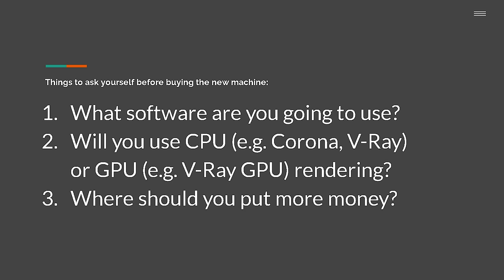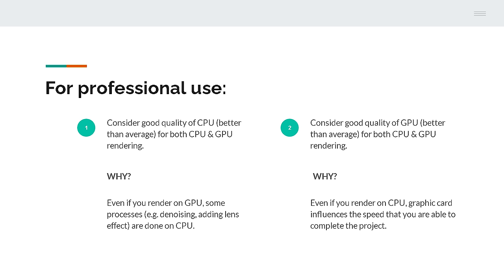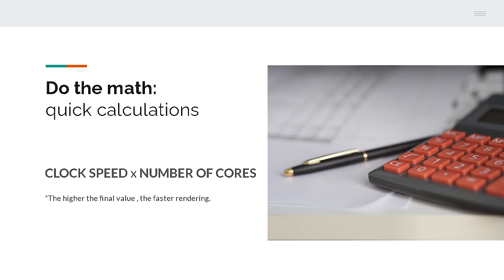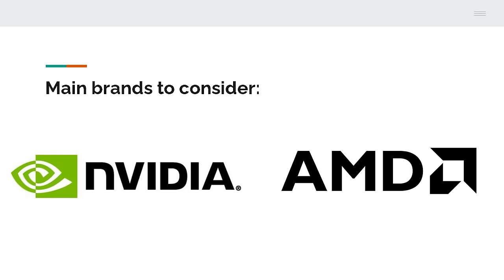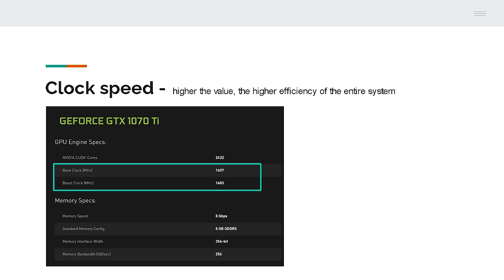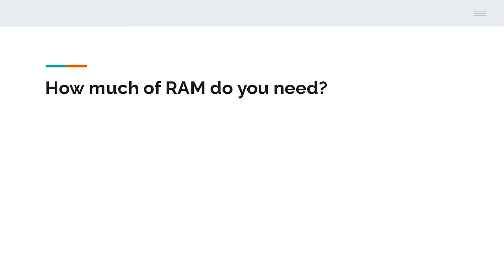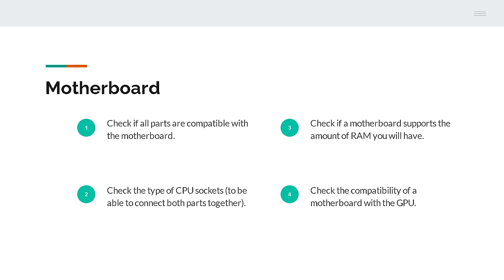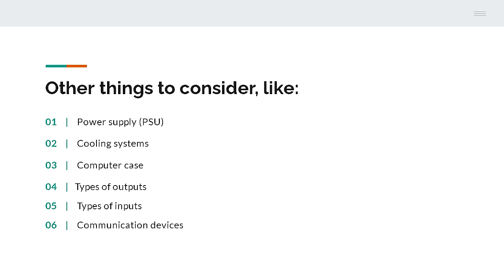How to Build Computer for 3D Work & Rendering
When you are a 3D artist, you will definitely need better than average hardware to be able to work efficiently. In this video, you will learn what to take into consideration when choosing or building a computer for visualizations.

⏱️ Timestamps
0:00 Intro
0:17 Important questions
0:51 What's more important - CPU or GPU?
1:31 CPU
4:26 GPU
7:48 RAM
8:43 Motherboard
9:19 Storage
10:49 Other things to consider
11:04 Final thoughts